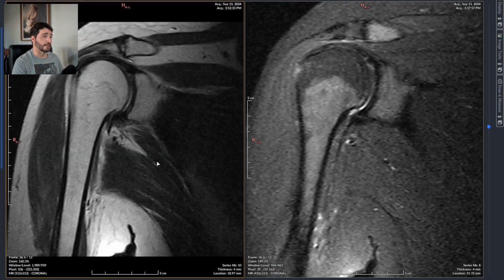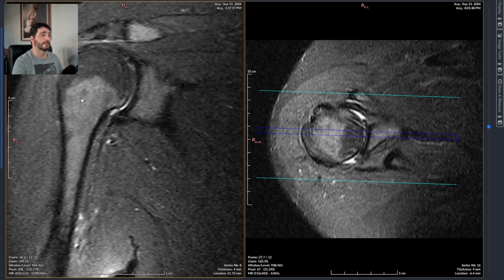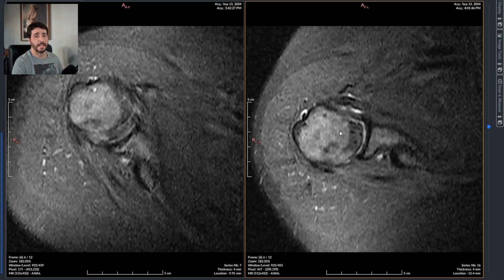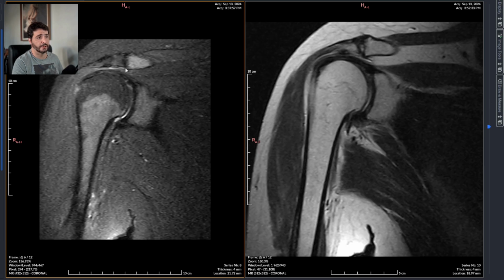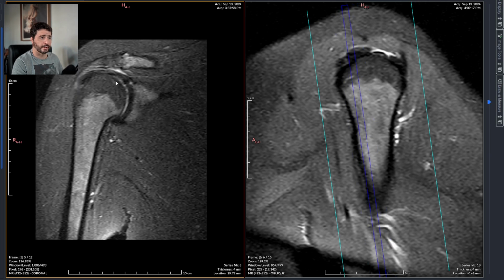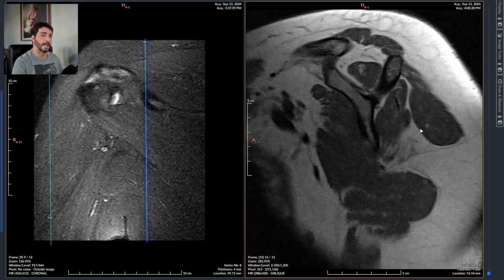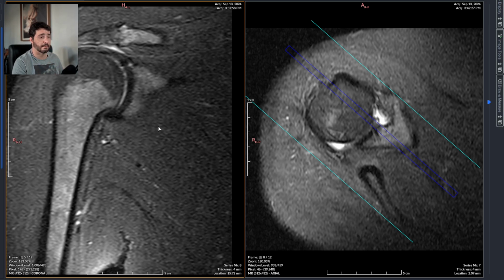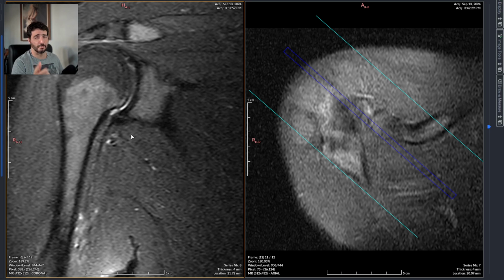I felt her pain just by looking at the images. Ouch! | MRI SCANS Ep. 5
48 year-old female said she had endured trauma to her shoulder. She also said her shoulder is very painful and treatment didn't fix it.
This is a very common complain, but reading was quite difficult and things didn't go as expected.